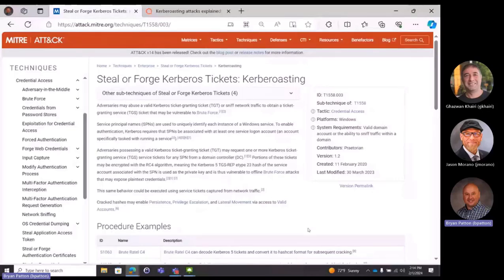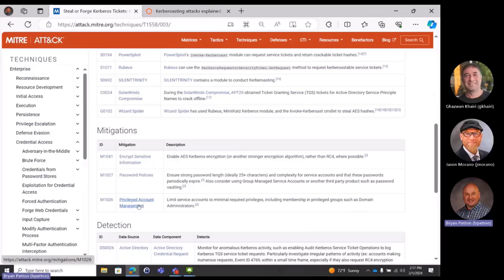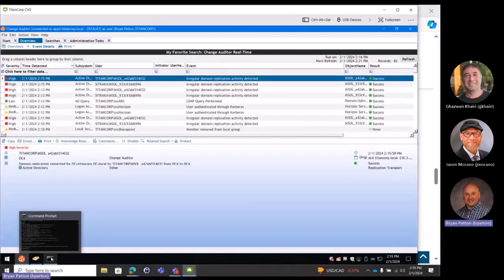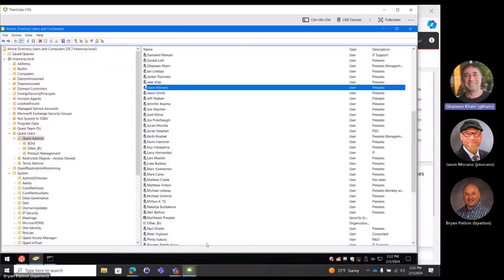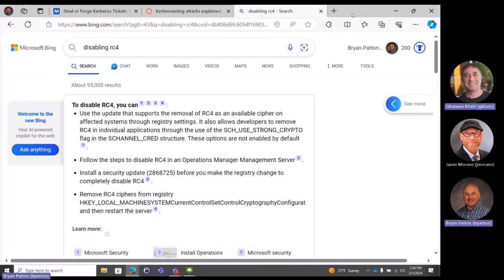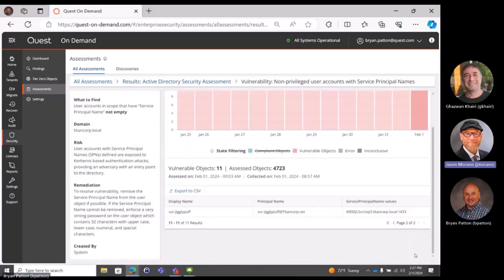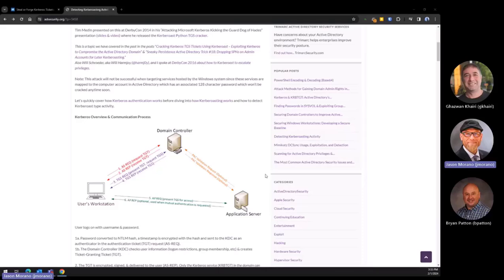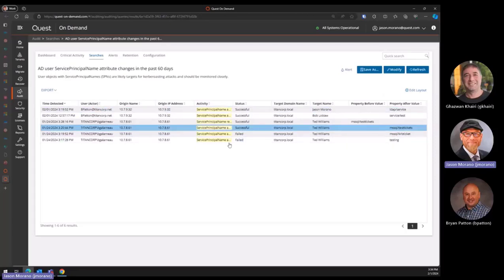Kerberoasting - what can we really do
In this video, the speaker discusses Kerberoasting, which is a weakness in the Kerberos authentication protocol. They explain how attackers can extract a copy of the hash of a service principal name (SPN) offline and crack it to gain unauthorized access. The speaker also mentions the importance of mitigating this vulnerability by implementing controls such as using Group Managed Service Accounts (gMSA) or a Password Authentication Management (PAM) solution. They also highlight the need to detect and remediate the use of the RC4 encryption algorithm, which is commonly used in Kerberos authentication. The speaker demonstrates how to detect and alert on changes to the SPN attribute using tools like Change Auditor and Security Guardian.